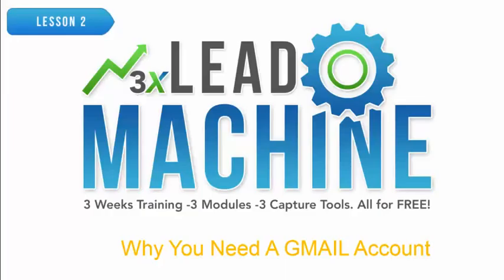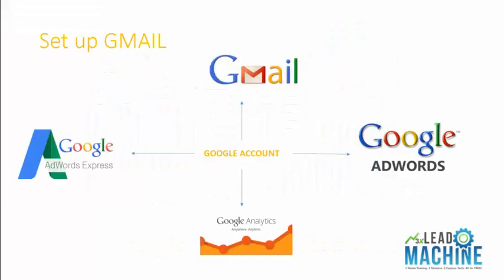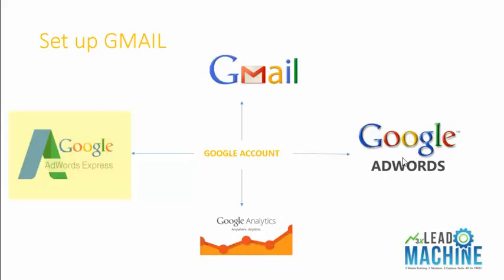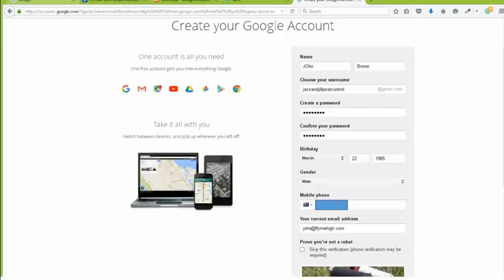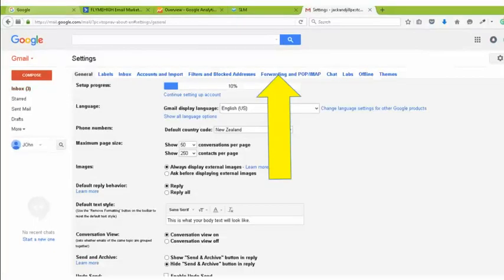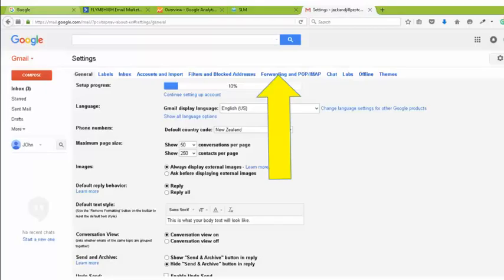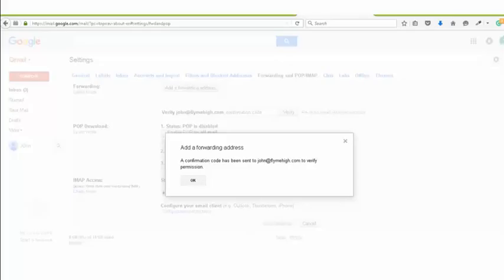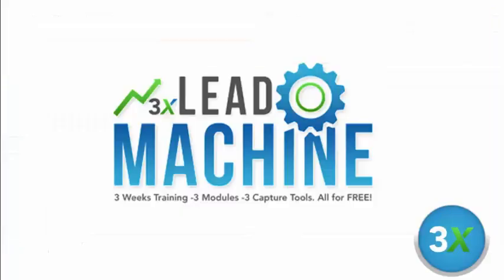How To Set Up A GMAIL Account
This short video show you how to set up a free gmail account.